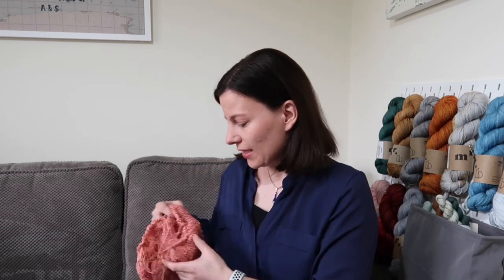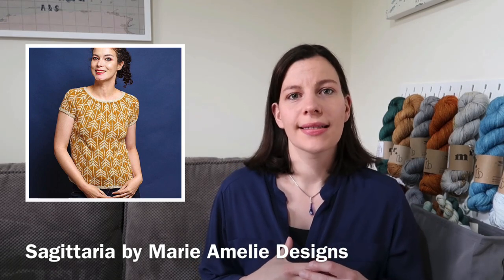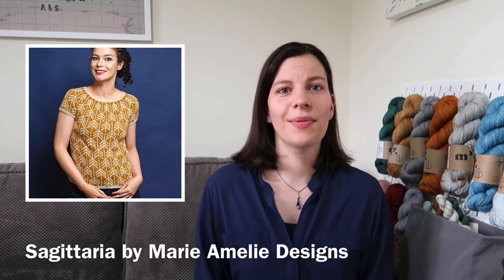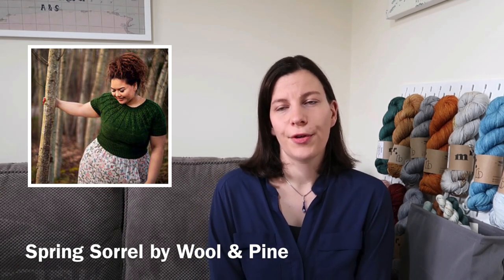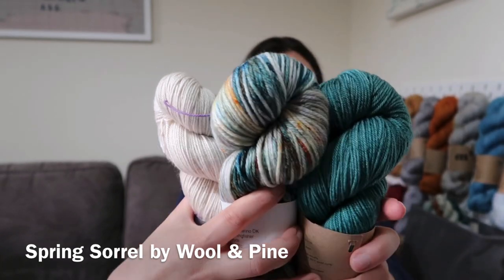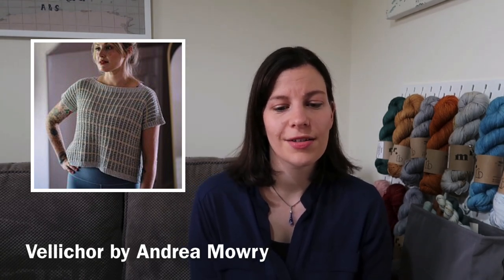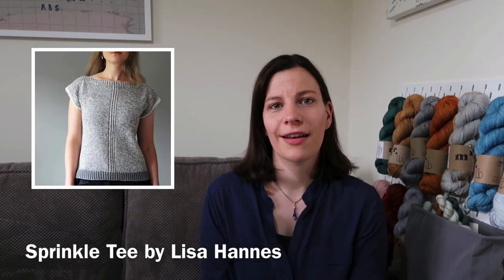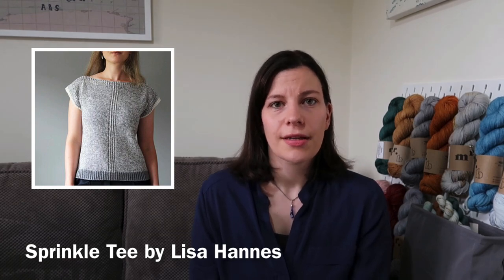Knitting Plans for Summer Tops - 5 patterns I’d like to try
Knitting Summer tops

Currently knitting the Anker Summer Shirt by PetiteKnits in 100% Linen - have plans for a few others!!

All over colourwork top and sweater design
In fingering weight yarn held double
Thinking of using the same yarn as the designer and many of the testers - Holst Garn Supersoft
Need to knit 2nd smallest size so have 11cm of ease
470yds main colour, 410 yds contrast
Love Sarahinparis’s version with main colour plum and 2 contrast colours
Holst garn is 340yards for 50g so I’d need 200g -$3.73 for 50g would make this top cost $14.92 plus postage - not bad!!
Colours- going for Cranberry (main colour) red clover and geranium

Annoyingly it doesn’t look like holstgarn ship to the UK at the moment :(   (13/05/2021)
and Tangled Yarns will soon be stocking holst too

Of course it will be more expensive to buy from a retailer than direct unfortunately.

Spring top in DK weight yarn with yoke detail
Recommended 4in negative ease so makes sense to go for 30in finished size - size 2 again!
550 yards of DK yarn
I have a lovely fade set I want to use for this in turquoise/teal and then can do collar and cuffs in contrast if I need to
Show yarn!!!
Could make it a bit longer but can try on as I go!

Loose boxy top with boatneck in fingering weight with a checker pattern
Going to knit size 2
Can knit in 2 colours or more, think I’ll go for 3!
Am going to be looking out for a wool cotton blend to use for this one so it’s lighter for the summer
661, 284 and 61 yards so will need 2 skeins of a main colour
Not sure what colours yet!  I’ll have a look Around for yarn

Fingering weight tank top and a free pattern with lovely drape
Ordered some Isager Bomulin in colour 16 which is a denim blue 65% cotton 35% linen
Hoping this will be a really nice tank for the summer!

Another boat neck and has a lovely marked effect with 2 colours helped together
Sample knit in Ito Rakuda 70% wool, 30% Camel
Can’t find any I can purchase in the UK 😱
Going to try a Holst Garn Coast as I’ll need to place an order Lead and Putty colours
1392 yards for size 3 - 2 of each colour again!

Let’s see if I manage to make all these 😊

Recorded on: Canon G7x Mk ii
Edited using: iMovie